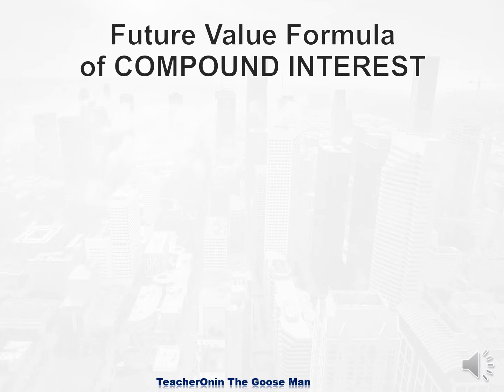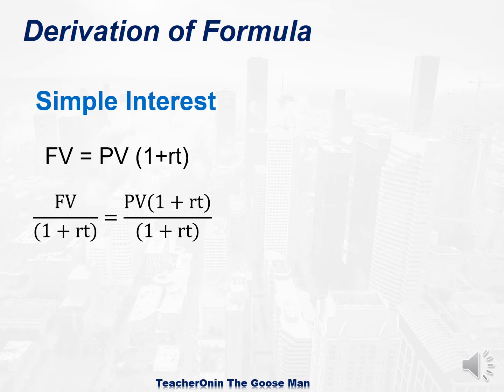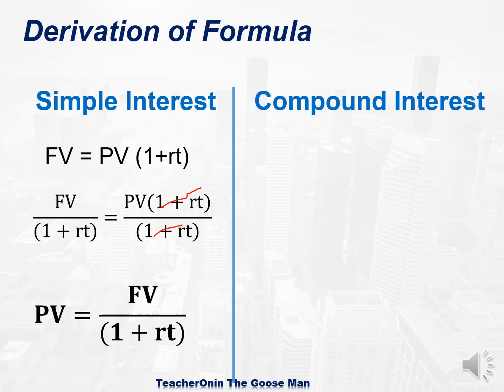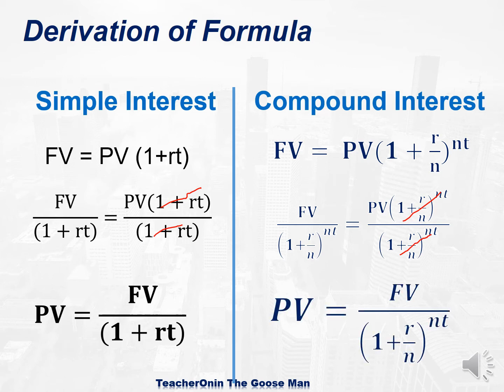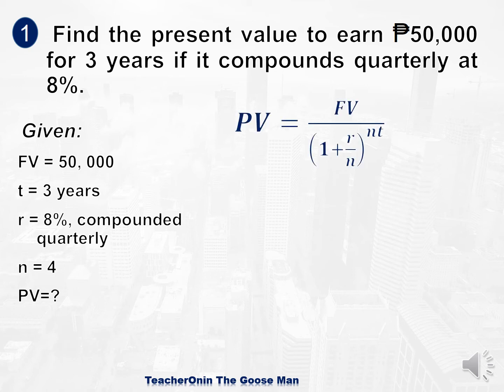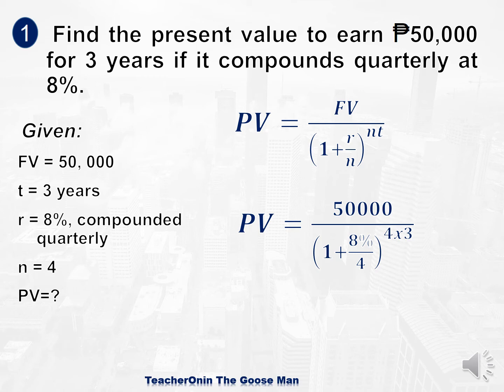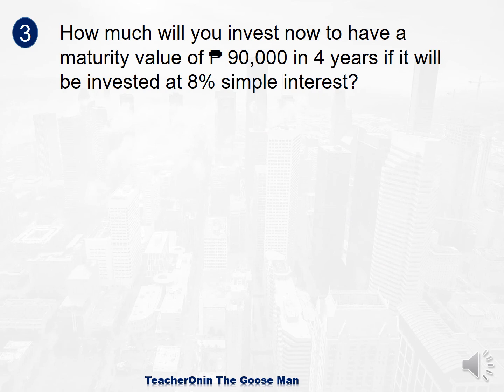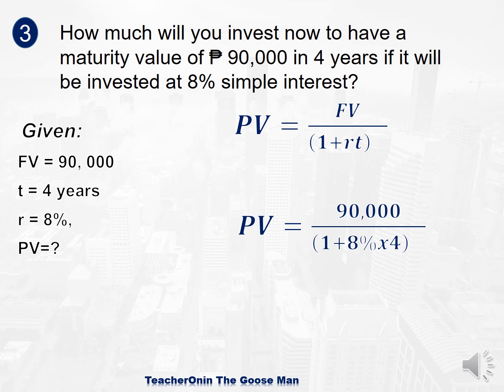Present Value of Simple and Compound Interest explained!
This will video will explain the derivation of present value formula of simple and compound interest based on the future value of simple and compound interest.